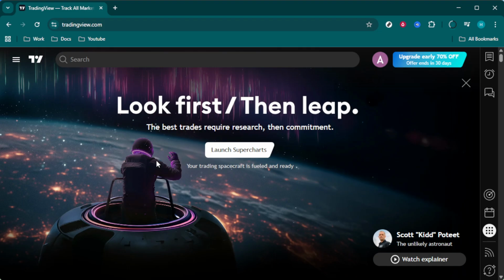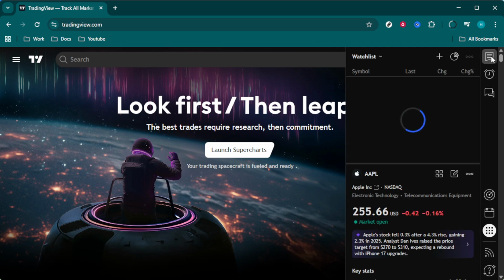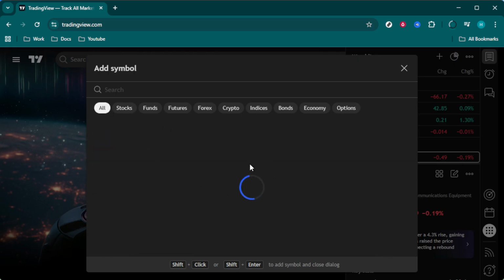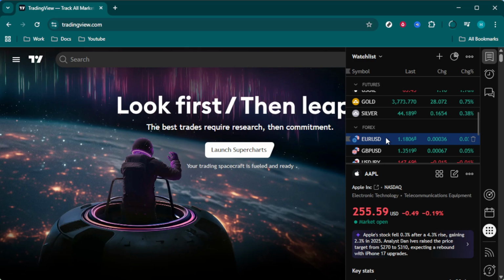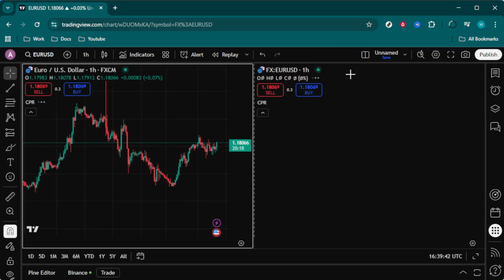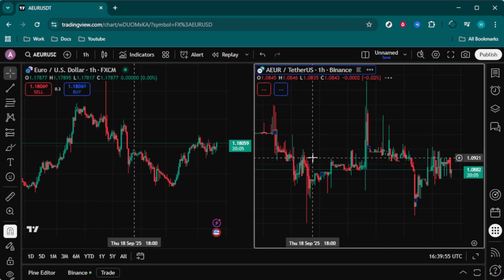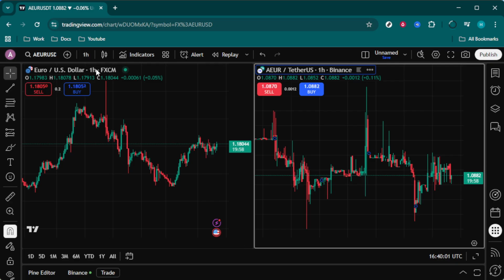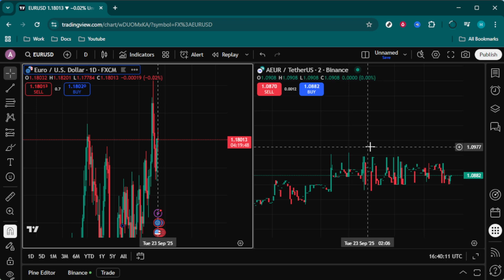How To Use TradingView Multiple Chart Layouts | How To Use TradingView Pro Features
Want to learn how to use multiple chart layouts on TradingView? 📈💻 This tutorial will show you step by step how to leverage TradingView Pro features to view and analyze multiple charts simultaneously, helping you make smarter trading decisions. Perfect for beginners and advanced traders!

✅ In this video, you’ll learn:
How to set up multiple chart layouts on TradingView
Step-by-step guide to using TradingView Pro features
Tips for comparing different markets, timeframes, and assets
How to customize chart layouts for efficient analysis
Common mistakes to avoid when using multiple charts

TradingView’s multiple chart layouts and Pro features make it easier to monitor markets, track trends, and improve your trading strategies.

👉 Watch the full tutorial to learn how to use TradingView like a pro!